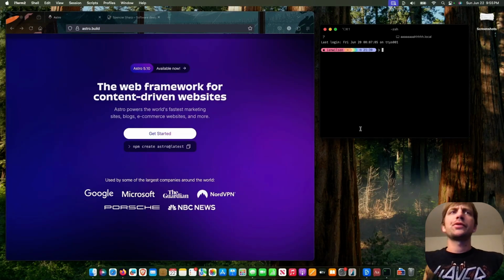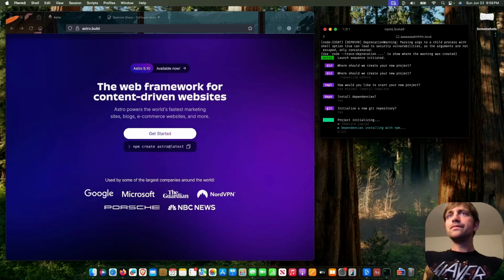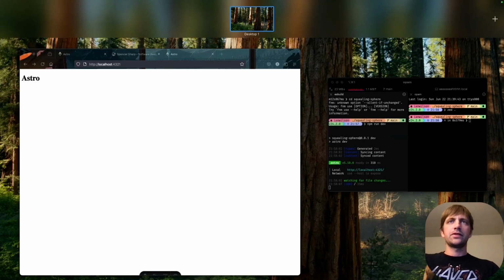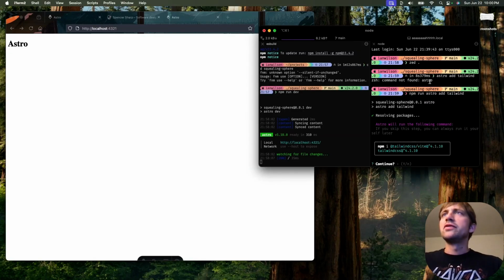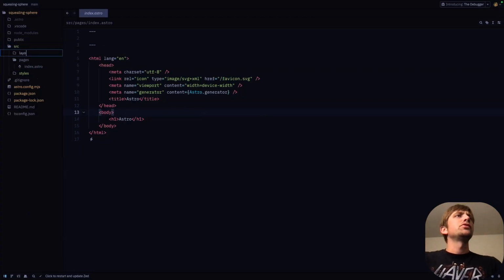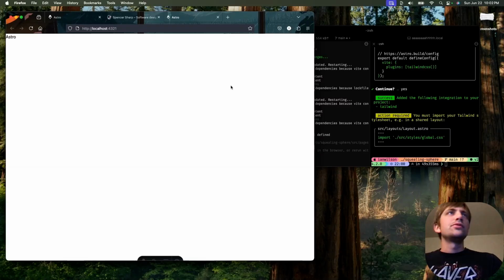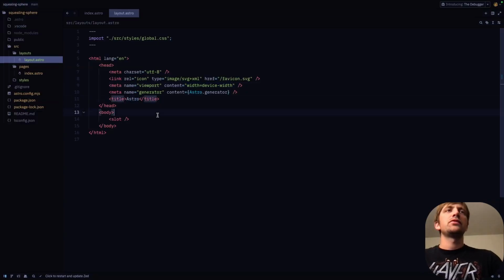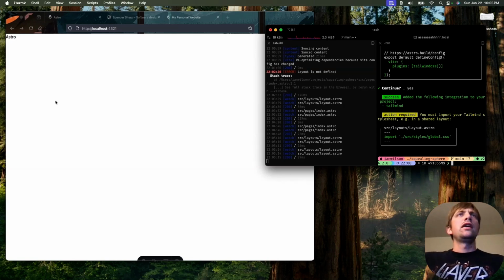Setting up an Astro project and installing Tailwind (Part 2)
In this episode, we dive right into building our portfolio website by setting up our development environment from scratch. I'll walk you through scaffolding a new Astro project, installing and configuring Tailwind CSS, and creating our first reusable layout component.